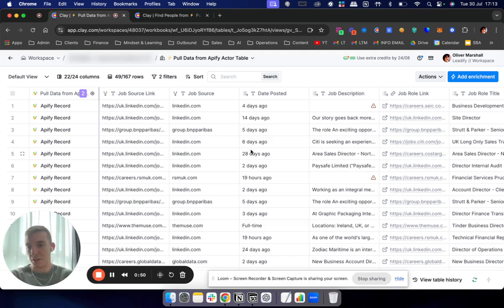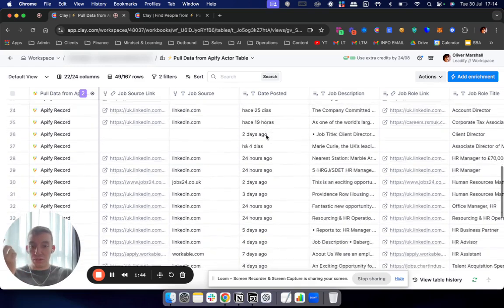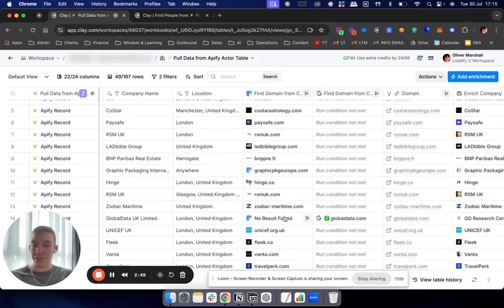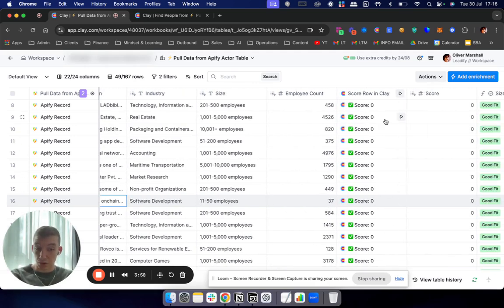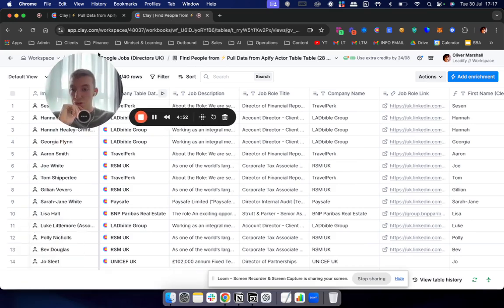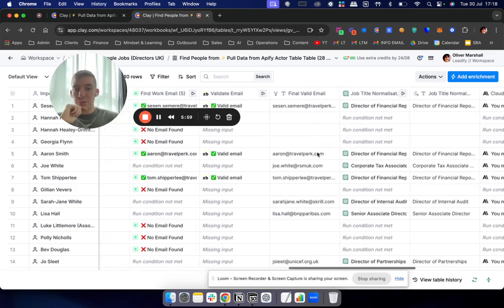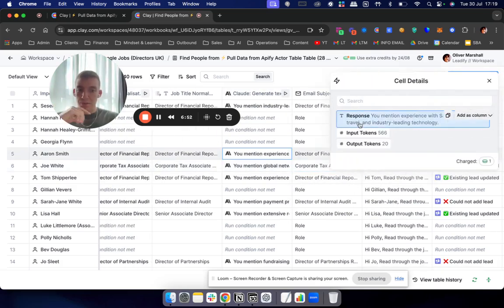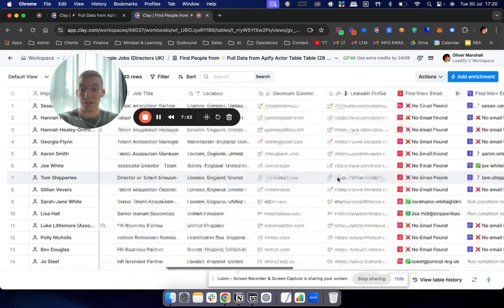Automate Google Jobs Scraping within Apify & Clay